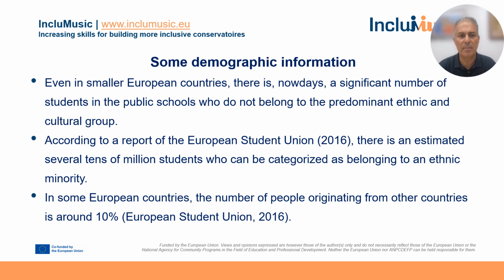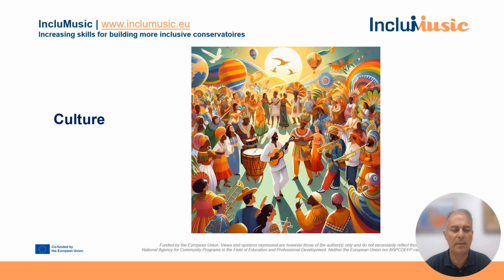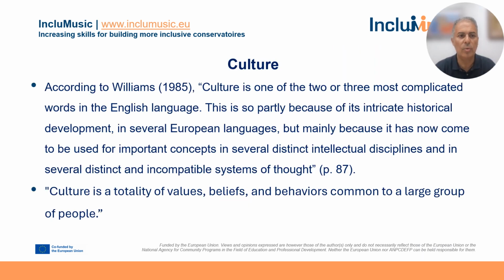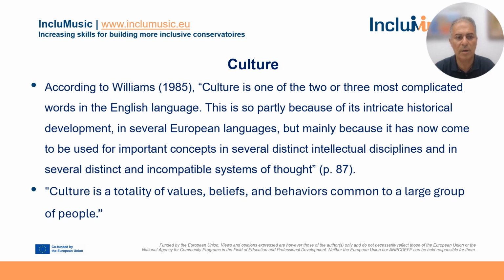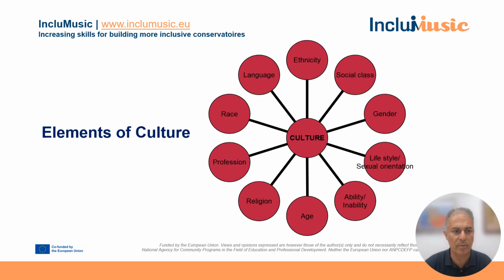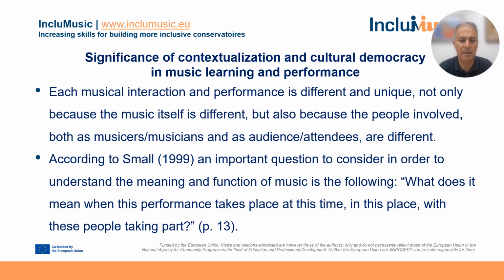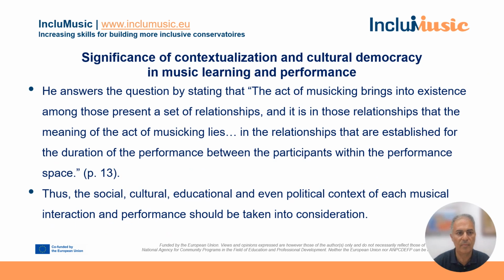Module 6. Session 3 - Contextualisation and Cultural Democracy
Video recording for the Module 6. Session 3 of the IncluMusic training course, co-funded by the European Union. Contextualisation and Cultural Democracy.

IncluMusic (Increasing skills for building more inclusive conservatories) is a three-year Erasmus+ Cooperation Partnership project aimed at fostering the inclusion of students with Special Education Needs (SEN) and disadvantaged backgrounds in Higher Music Education (HME) institutions.

Facilitator: Yiannis Miralis (European University Cyprus, Nicosia)